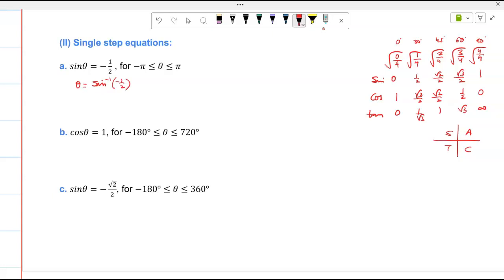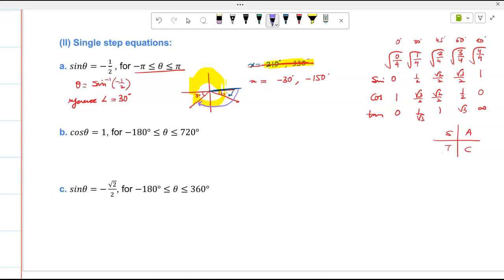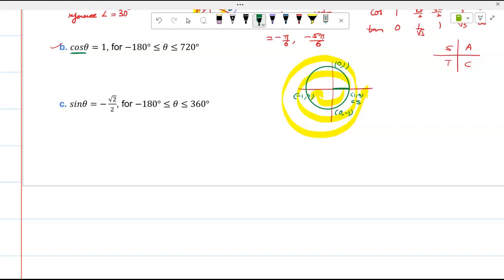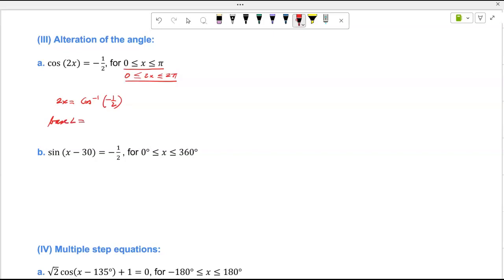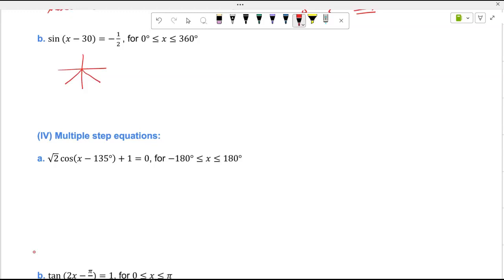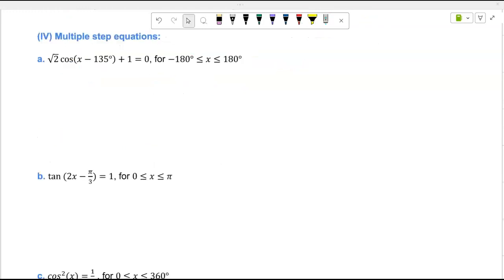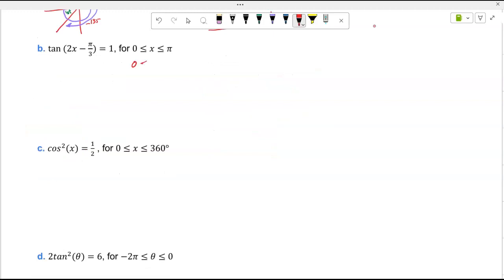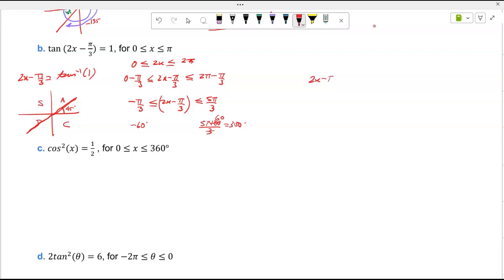Solving trig equations without GDC